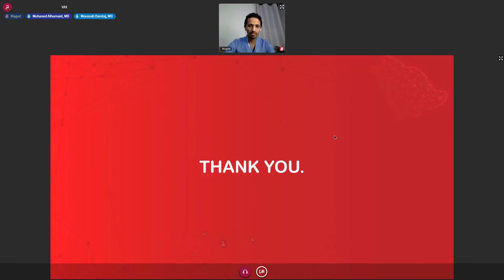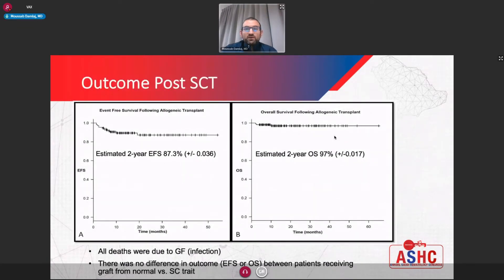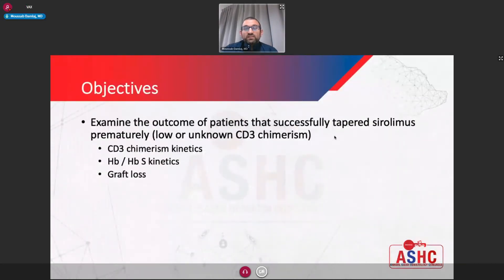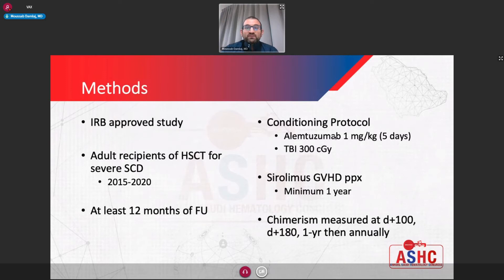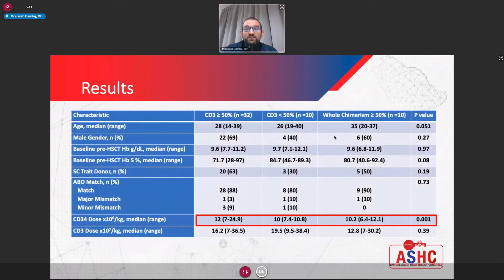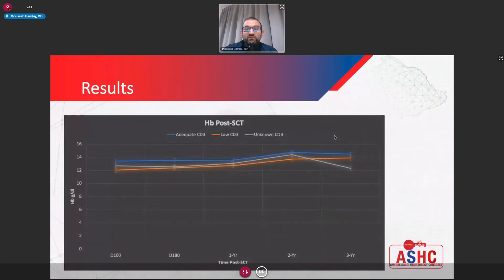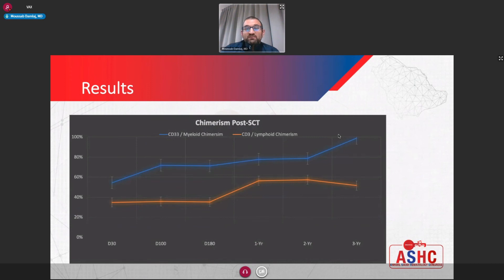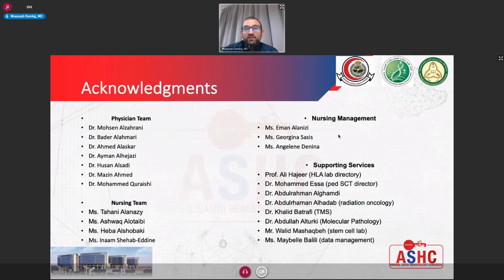9. Presentation of Dr. Moussab Damlaj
Premature Sirolimus Cessation Appears Feasible Without
Graft Loss Post Non-Myeloablative Transplantation in
Adult Patients with Severe Sickle Cell Disease